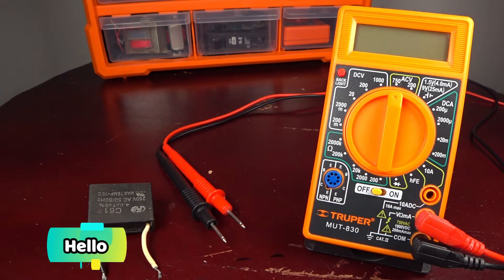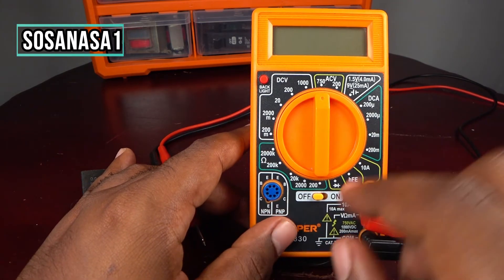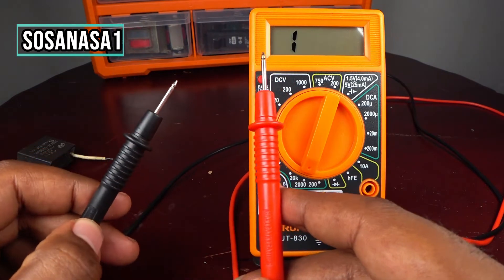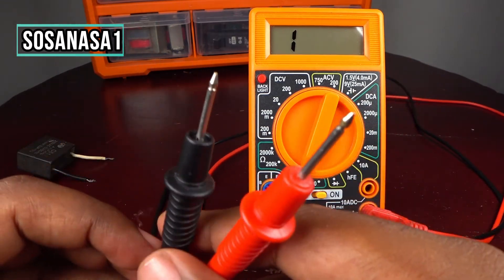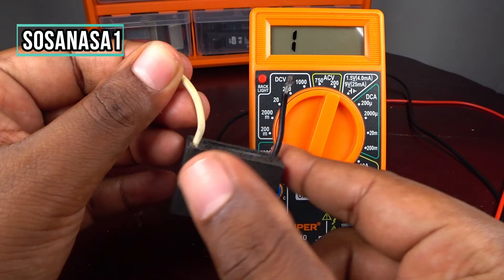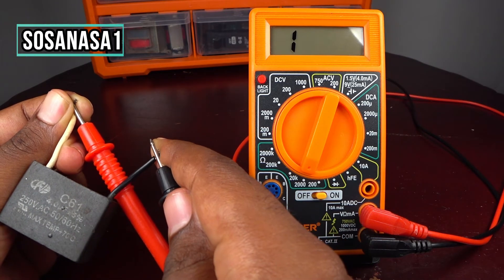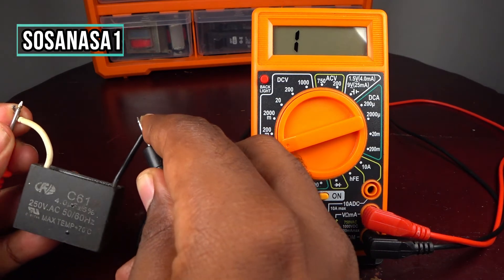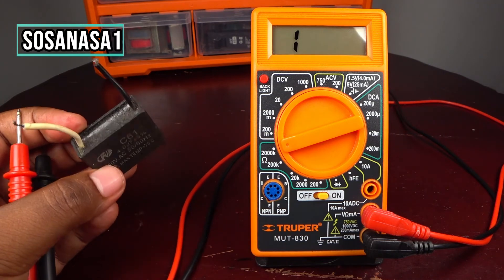how to test a fan capacitor/condenser using a digital multimeter very easy way (method #2)